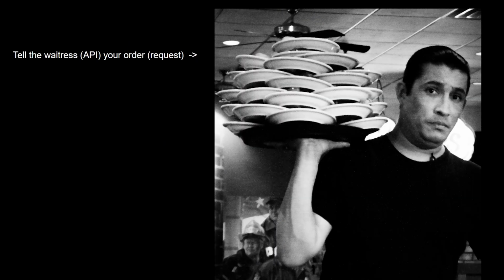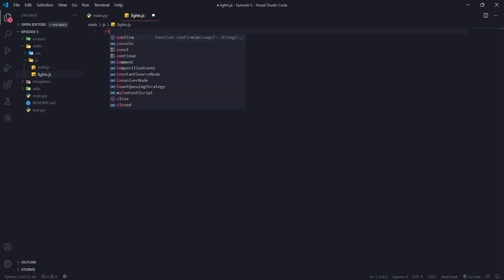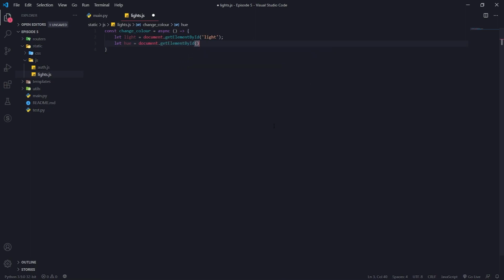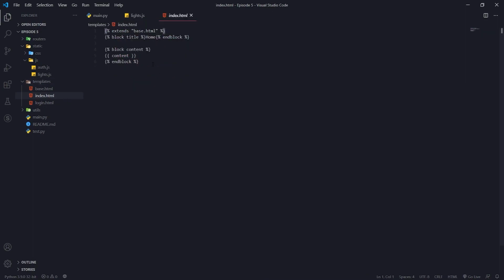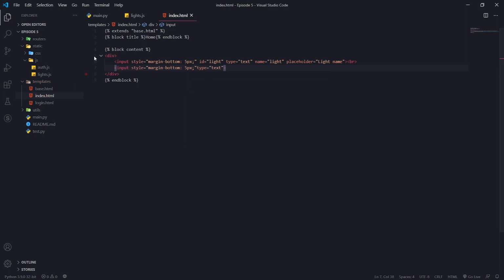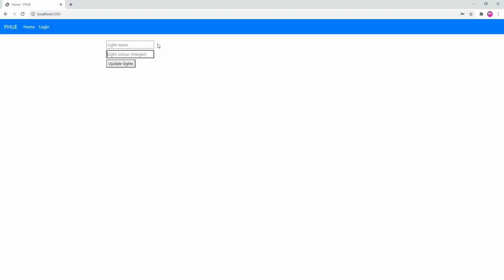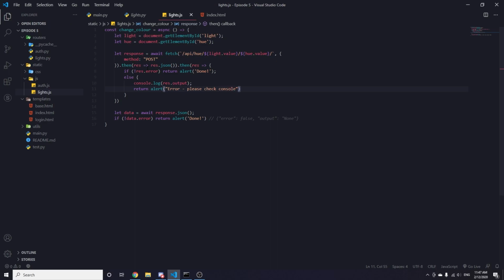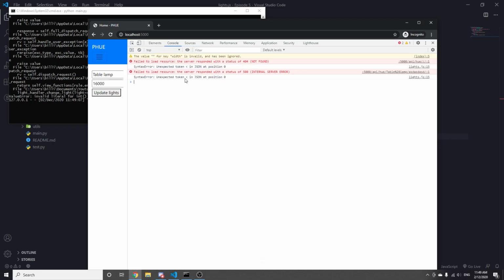PHUE Web Dashboard in Python - Frontend & API's (Episode #5) | MenuDocs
Hello viewer! Today in this video you will learn the basic fundamental understanding of an what API is and how they work, and how this relates to our project. You will also learn how to write valid JavaScript code to talk to our API!

The Code:
Want to find the code for references purposes? Check it out on our github linked below. It is advised that YOU SHOULD NOT copy and paste because you WILL NOT learn anything. {SERIES GITHUB LINK}